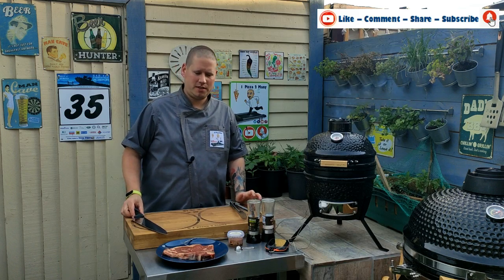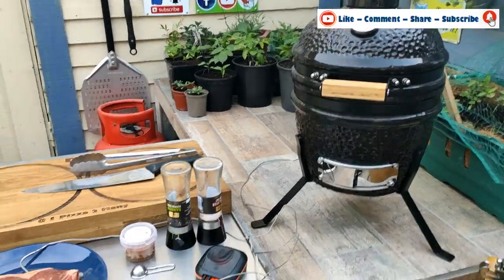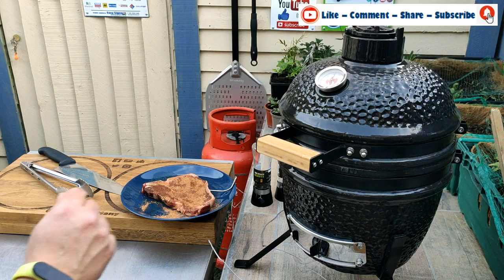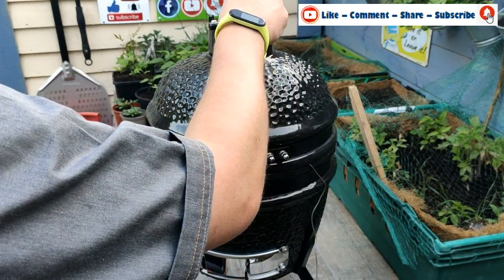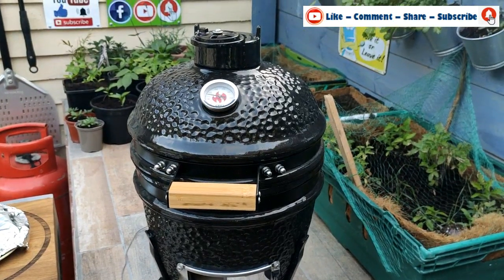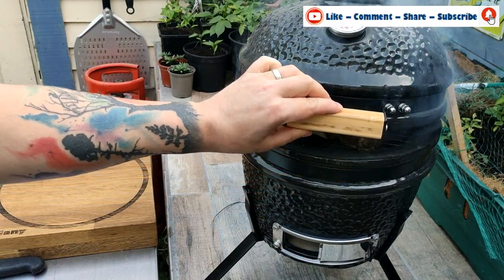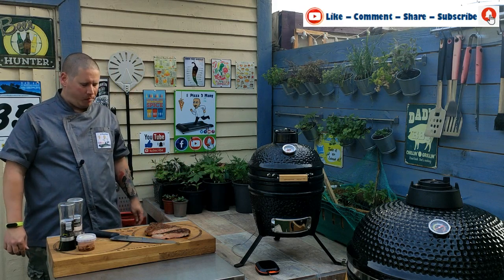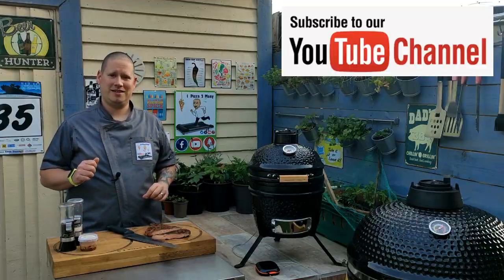Kamado T-Bone Steak - 12oz T-Bone Cajun Steak Reverse Sear Lidl Mini Kamado Landmann Grill Chef BBQ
12oz T-Bone Steak, in cajun spice rub cooked on the Lidl mini Kamado using the reverse sear method.

Head over to the 1 Pizza 2 Many Facebook page for more ideas, pictures and community chat about everything food related!

Equipment Used:

Kamado 21" Grill XL Size
Serving board
Spoon
Plates
Tonges
Chefs Knife

Ingredients Used & Cost

Salt and pepper £0.06

You would then have the cost of the lumpwood Charcoal for running the Kamado.